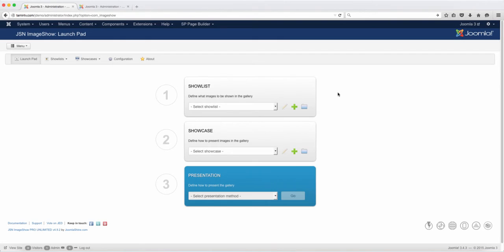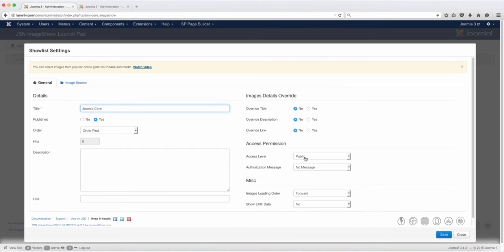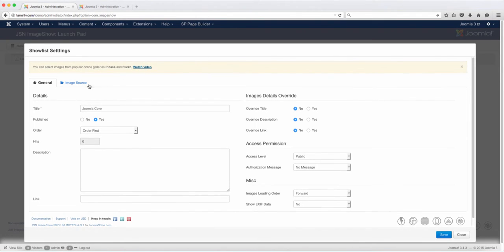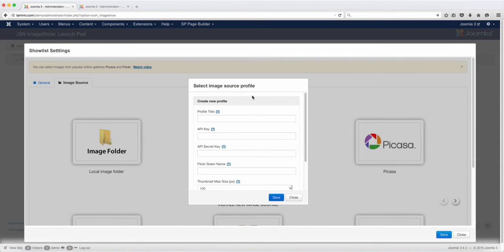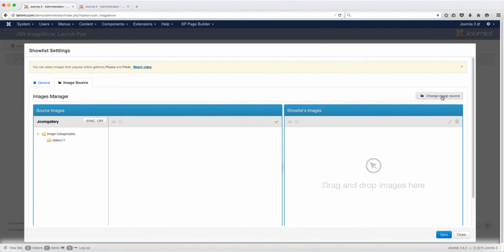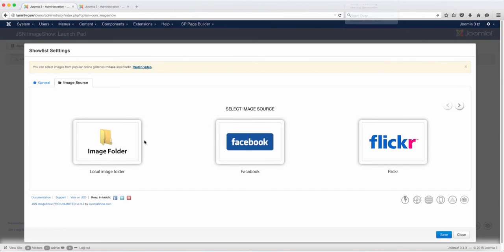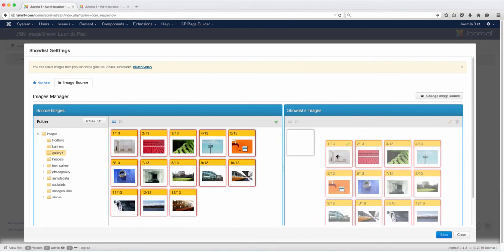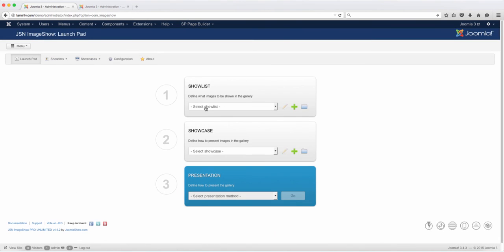JSN Image Show Tutorial - Create The Showlist For Local Images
Learn how to create professional and amazing websites with Joomla without coding. 700+ HD video tutorials for beginners.